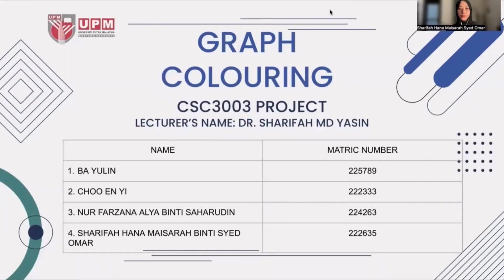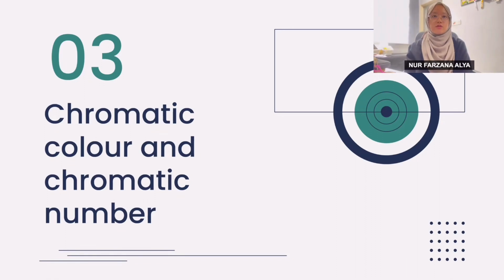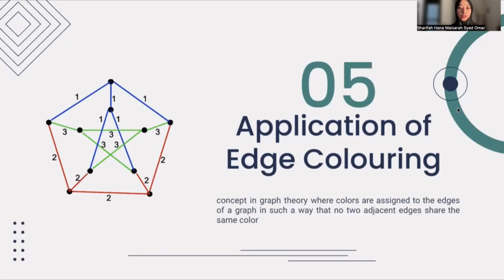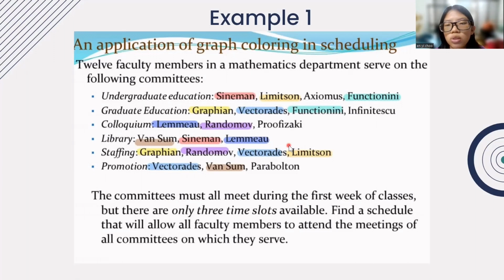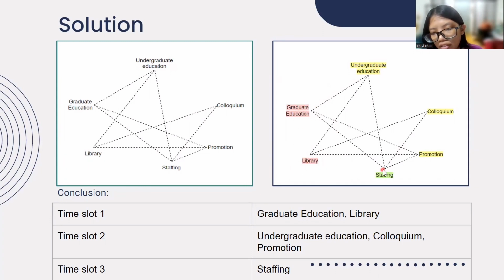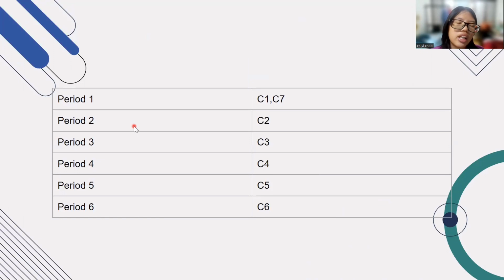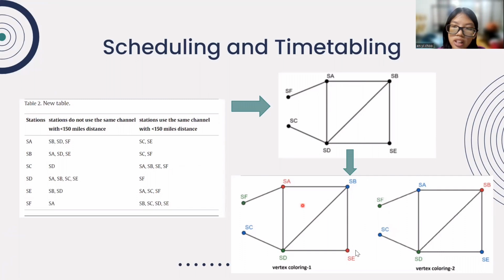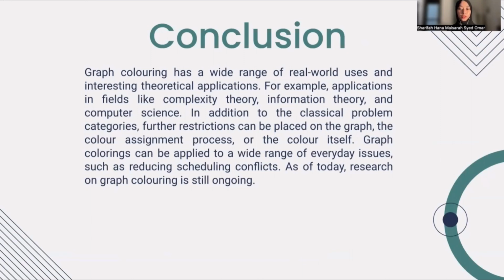CSC3003: GRAPH COLOURING